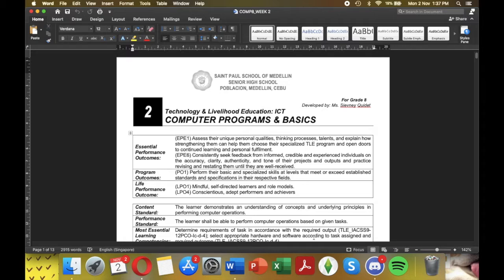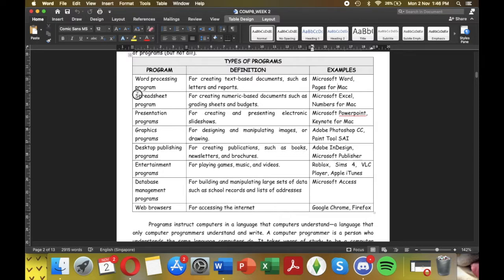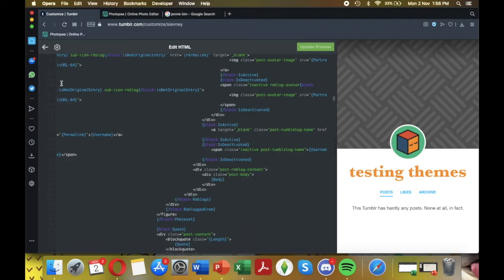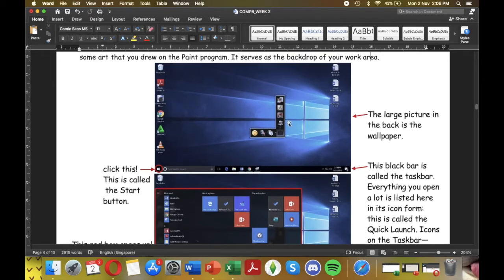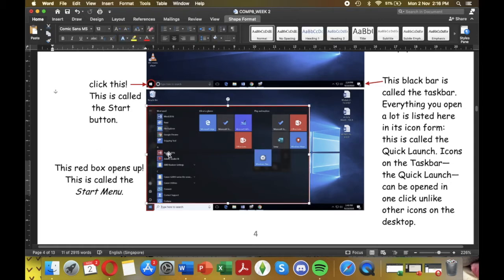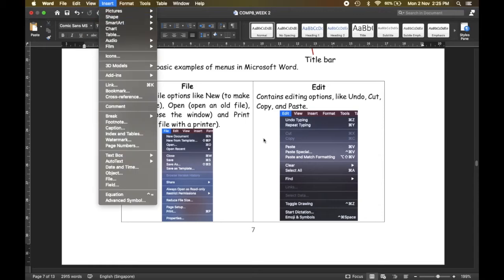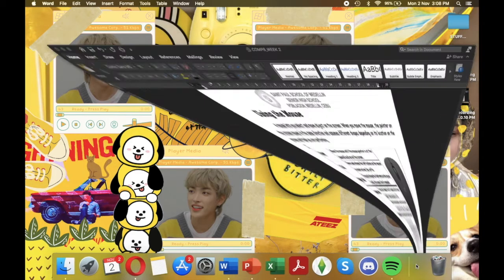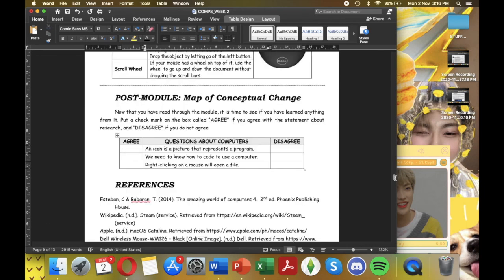tle ict 8 - module 2: computer programs and basics | spsm remedials.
hello! in this video i explain computer programs, the parts of a program, and how to use a mouse. hopefully this helps you understand the concepts better.

you may submit your activity sheets to my messenger so i can rectify your grade by november 4, 2020. see you around, keep safe!